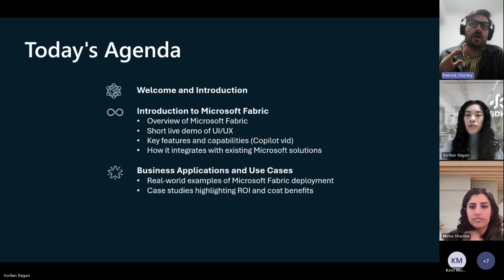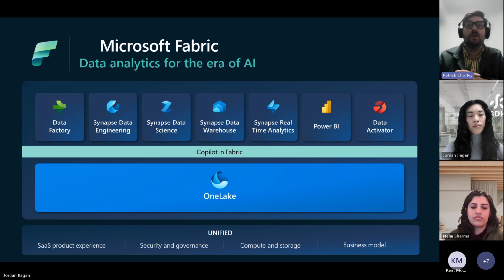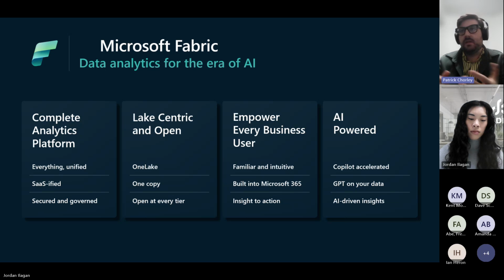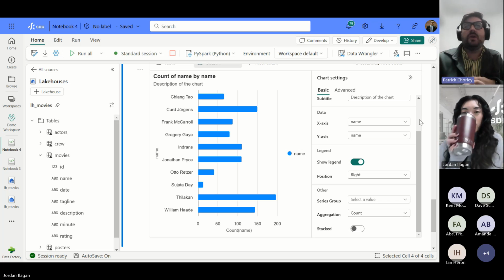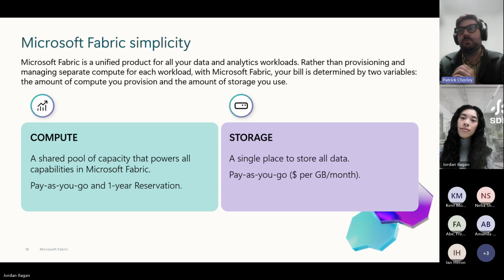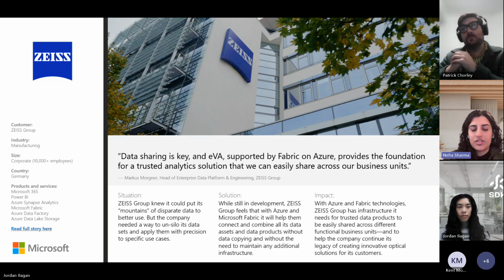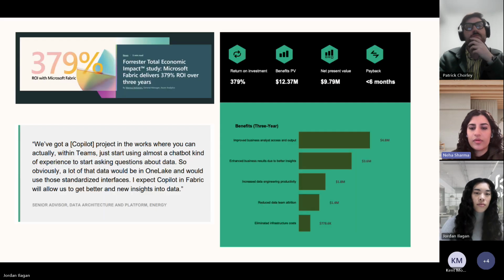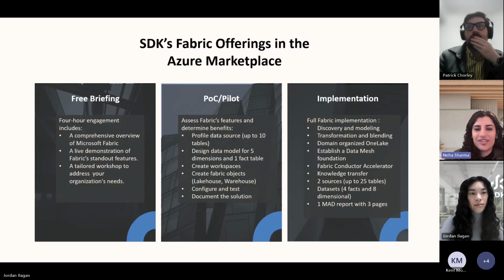Business Value of Fabric Webinar | February 2025